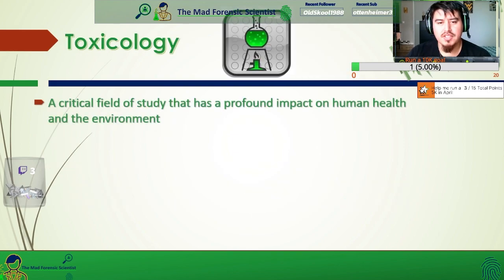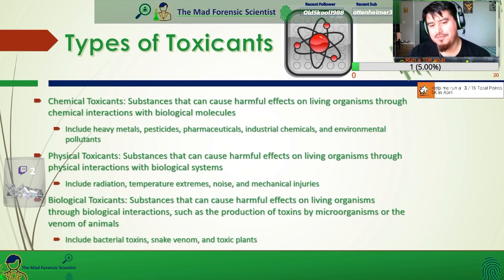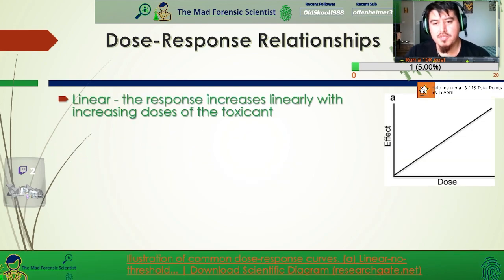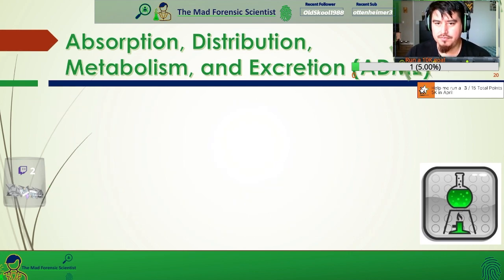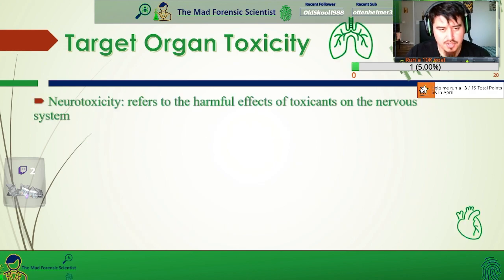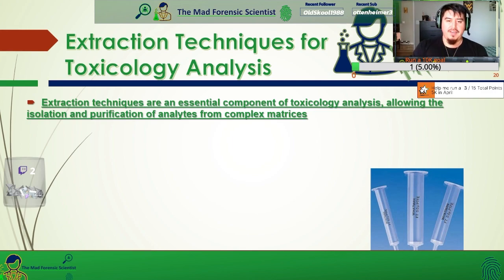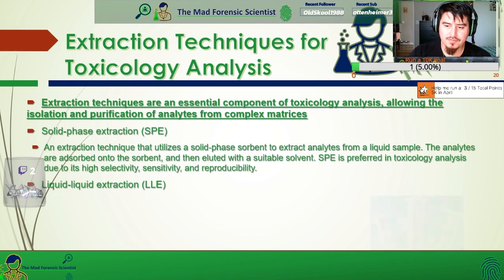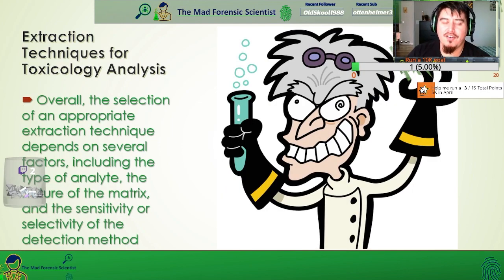Basics of Toxicology: Fundamentals 101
The basics of Toxicology, check out the fundamentals behind toxicological analysis and Unleash you inner toxicologist! Come learn today

Catch Toxicology Tuesdays every week at 5p!